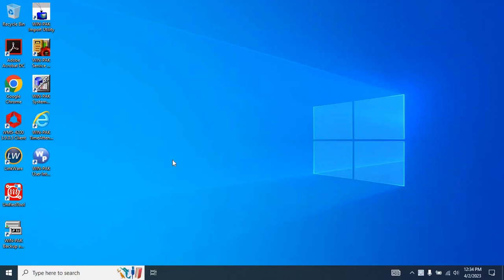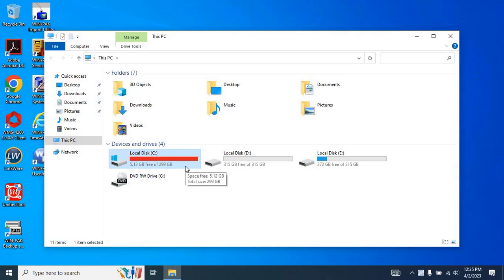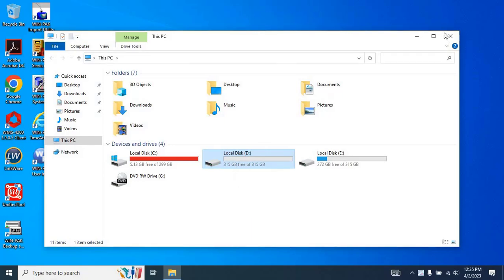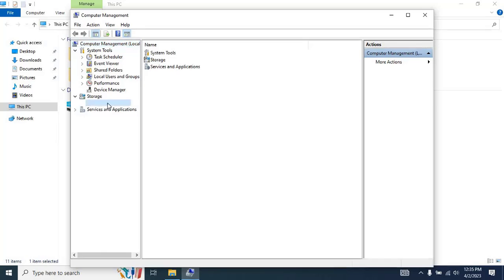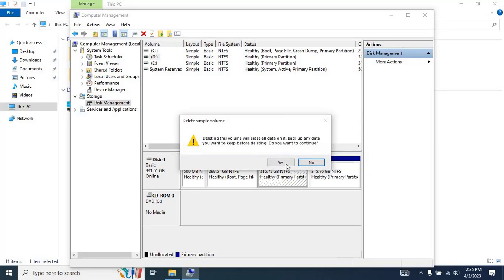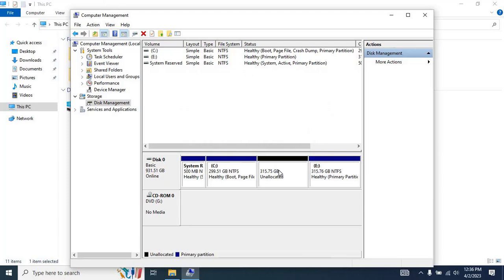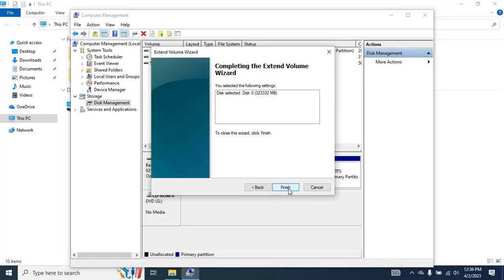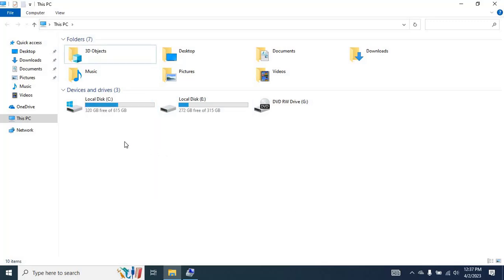HOW TO EXTEND YOUR FULL AND RED C DRIVE WITHOUT LOSING ANY DATA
How to Extend C Drive When It's Full and in Red Color [2023 Tutorial]

Is your C drive full and showing in red color on your Windows 10 computer? This can be a frustrating situation, especially if you need more space to install new programs or save files. But don't worry, in this tutorial, I'll show you step by-step how to extend your C drive using the built-in Disk Management tool.

First, we'll check the current state of your hard drive to see which partitions are taking up the most space. Then, we'll shrink another partition or volume to create unallocated space, which we'll add to the C drive. Finally, we'll apply the changes and wait for the process to complete

Whether you're a beginner or an advanced user, this tutorial will help you solve the problem of a full C drive and avoid the risk of losing data or having to reinstall Windows. Plus, you'll learn some useful tips and tricks along the way.

So, if you're ready to free up some space on your C drive and optimize your computer's performance, watch this video and follow the instructions carefully.